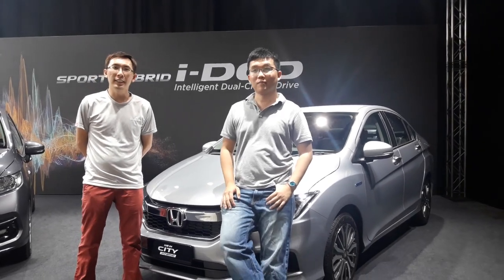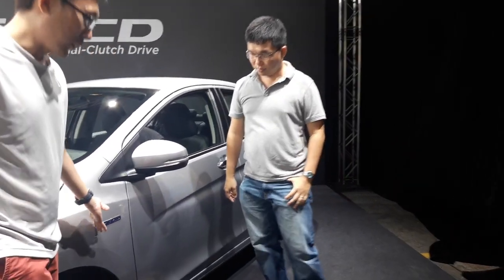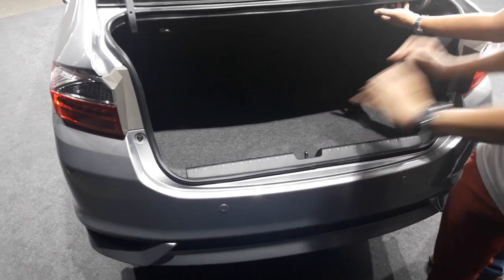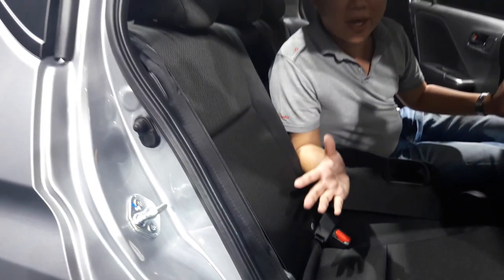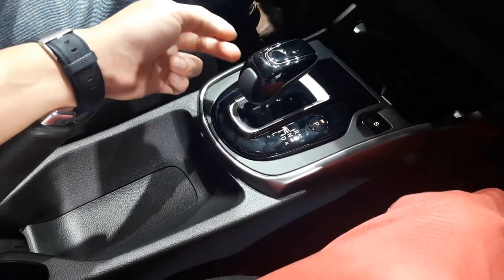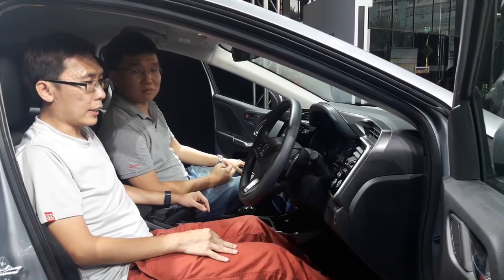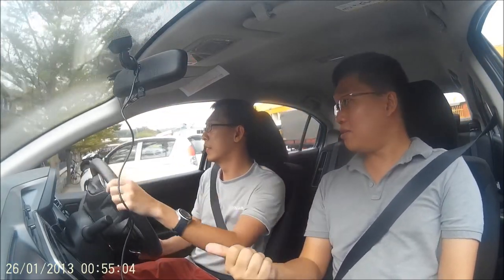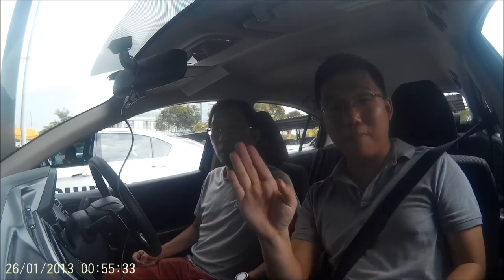2017 Honda City Hybrid Malaysia Preview - Walkaround & Short Test Drive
Honda Malaysia has introduced a new hybrid variant of the Honda City earlier today. This is the second hybrid Honda model introduced this year, following the June's debut of the Honda Jazz Hybrid.

In this video, we explore the City Hybrid's features and experience it in a short 5-minute test drive.